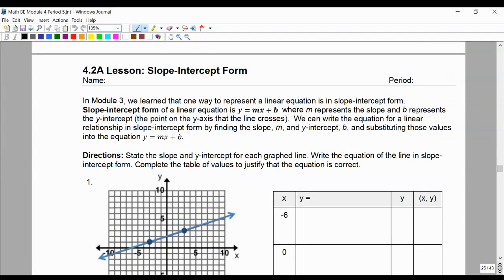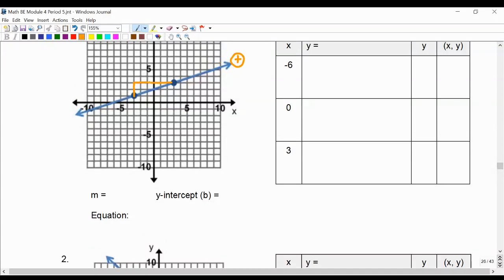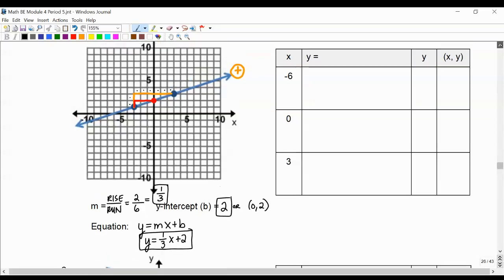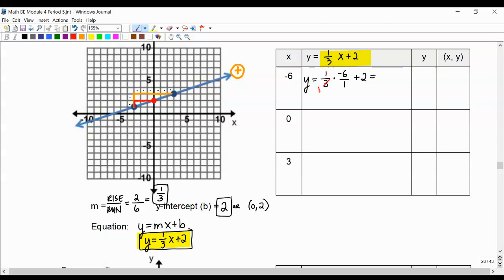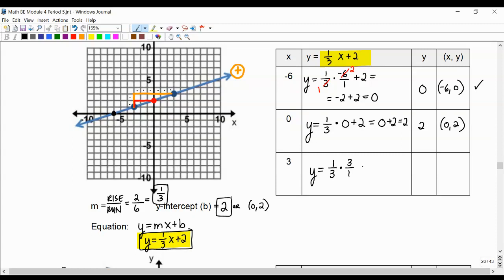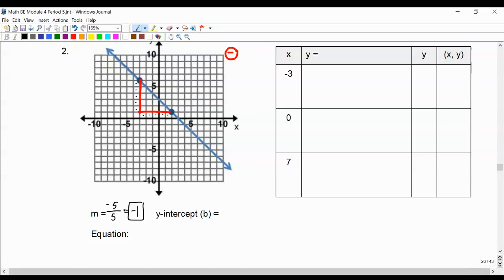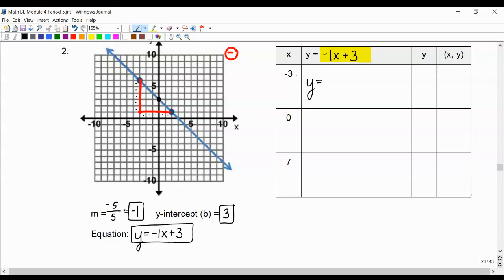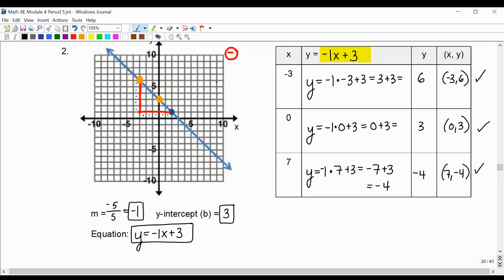4.2A Lesson: Slope-Intercept Form - #1-2